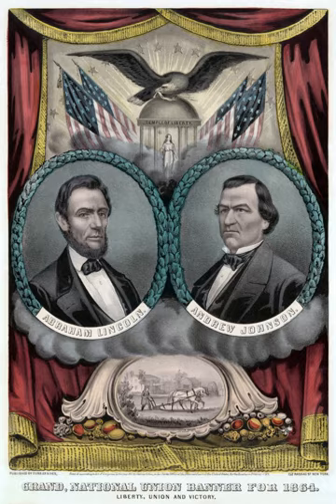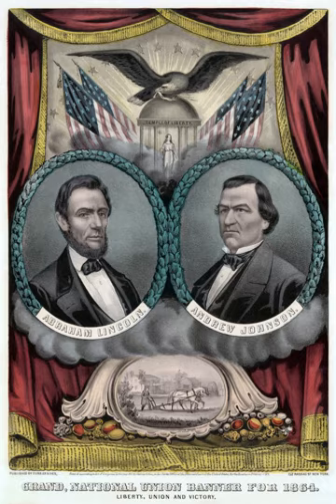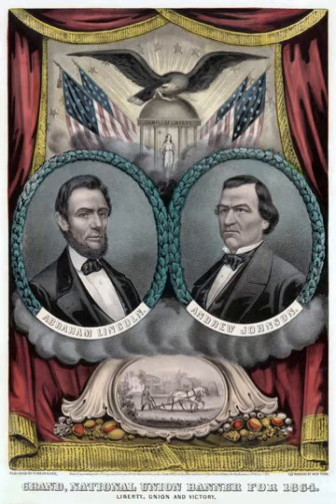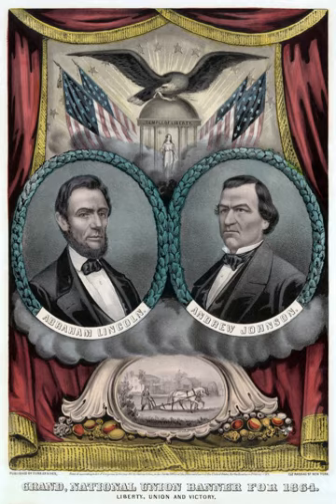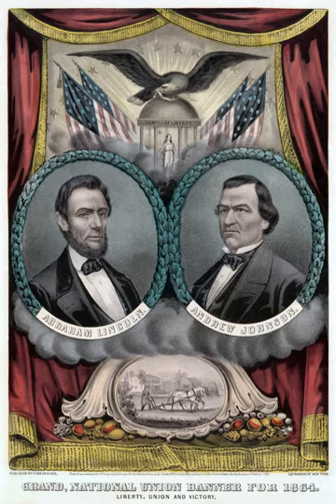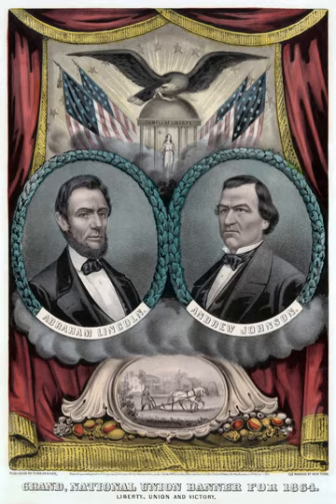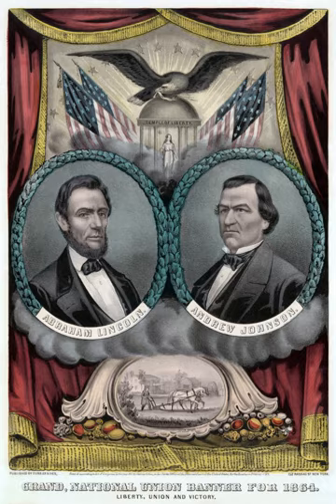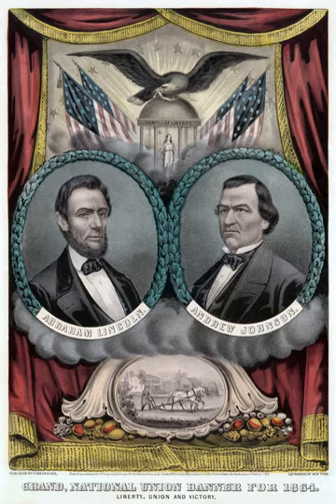National Union Party (United States) | Wikipedia audio article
This is an audio version of the Wikipedia Article:
National Union Party (United States)

00:00:34 1 Establishment
00:01:18 1.1 Baltimore Convention
00:04:20 2 Changing mood
00:05:07 3 Frémont withdraws
00:05:56 4 Election
00:06:31 5 Post-Lincoln
00:09:09 6 See also

- Socrates

SUMMARY
The National Union Party was the temporary name used by the Republican Party for the national ticket in the 1864 presidential election which was held during the Civil War. For the most part, state Republican parties did not change their name. The temporary name was used to attract War Democrats and border states, Unconditional Unionists and Unionist Party members  who would not vote for the Republican Party. The party nominated incumbent President Abraham Lincoln and for Vice President Democrat Andrew Johnson, who were elected in an electoral landslide.